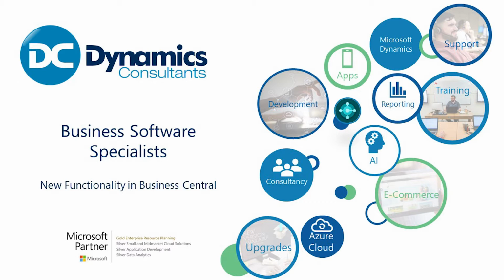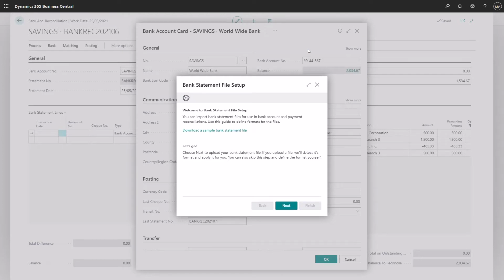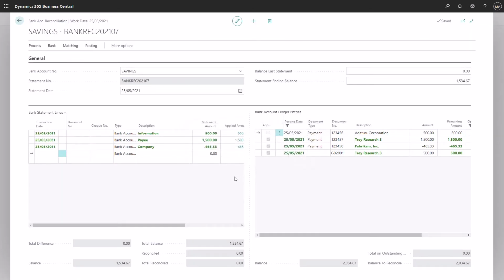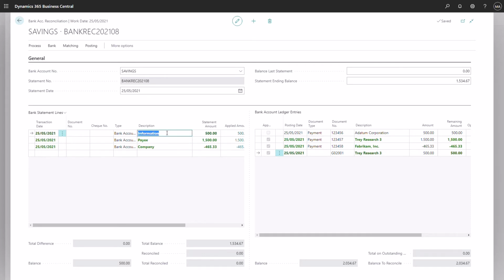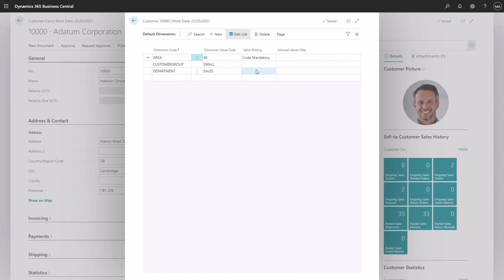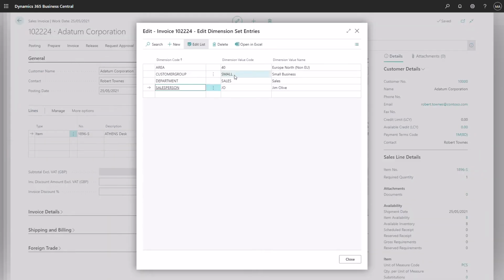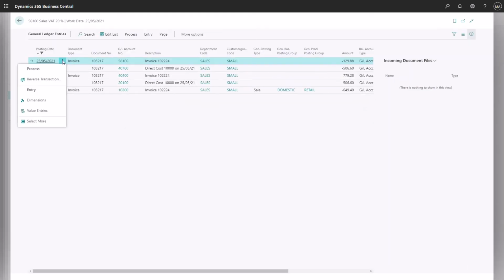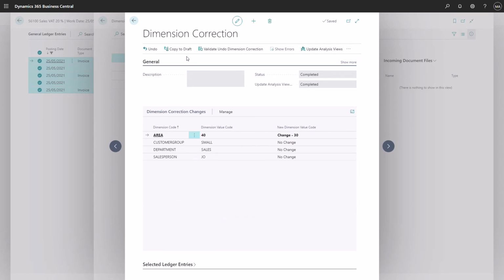Business Central New Features - Bank Statement and Dimension Improvements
With the latest version of Business Central having been released in April with the 2021 Wave 1 release, we look at two of the new features that will prove to be very useful:

   • Bank Statement Import and Undo
   • Dimension Improvements

These were shown at our Dynamics Changes event - to find out more and to watch the whole event, please navigate to the following link: